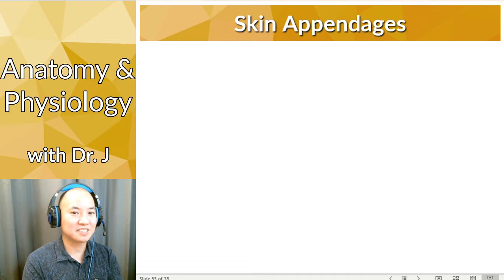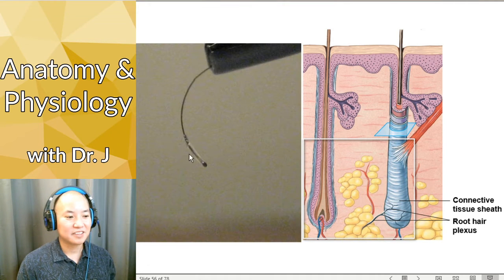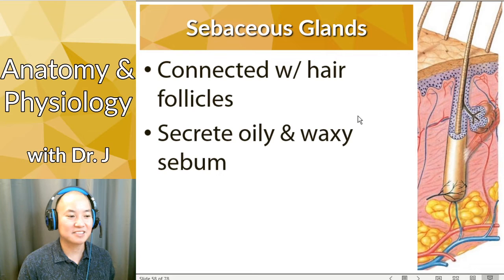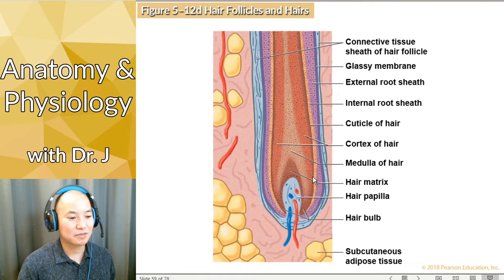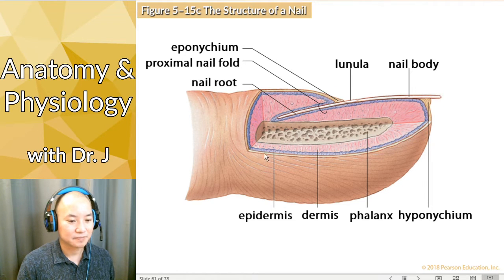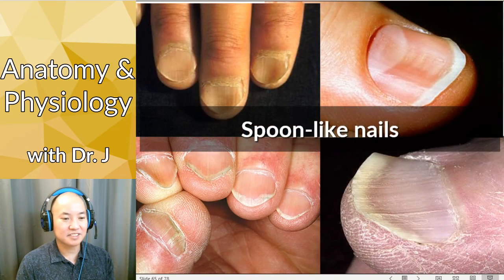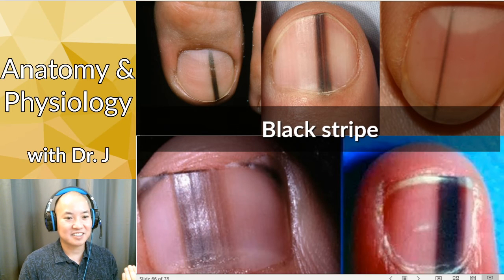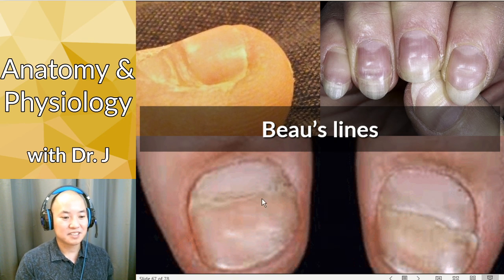A&P 1 (PHYL 141) | Skin | Integument - Hair & Nails